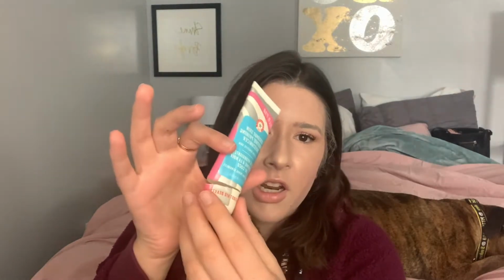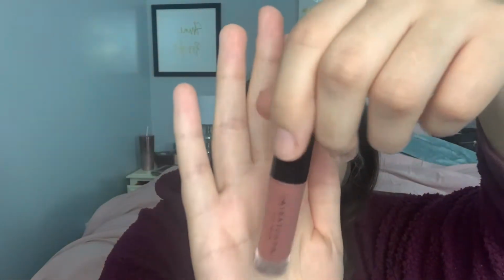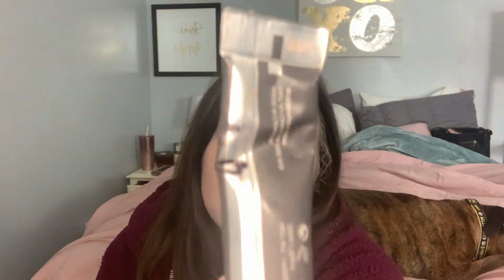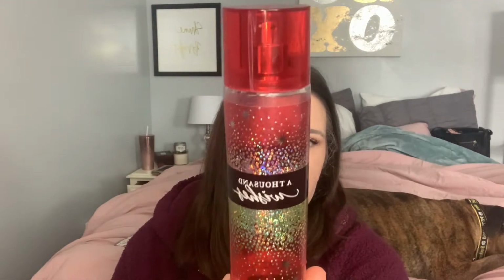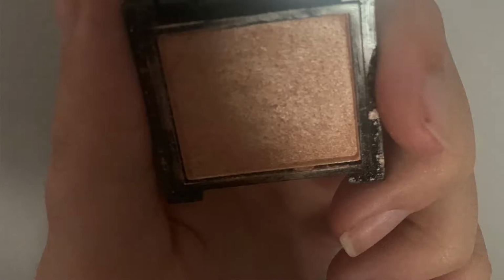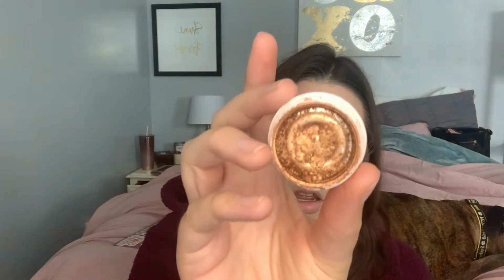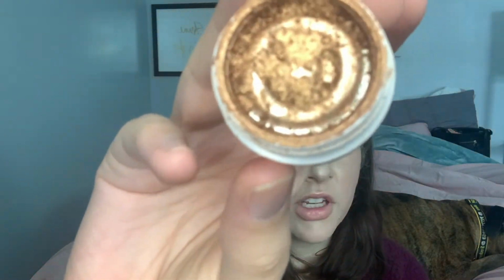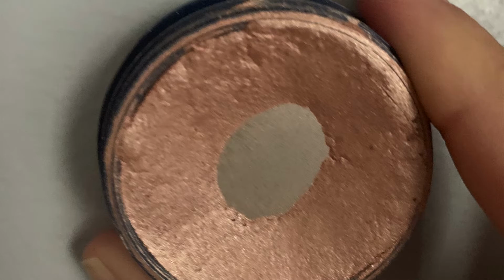ROLLING PROJECT PAN 2021! | UPDATE #1 | KATIEXOBEAUTY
Happy Tuesday everyone! What are you donning, & how is it going?!

XOXO -Katie